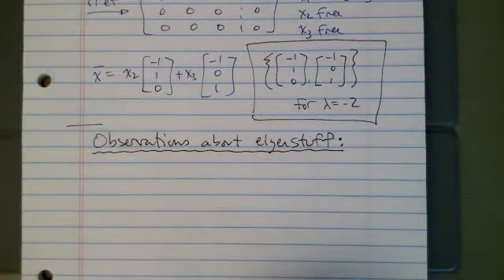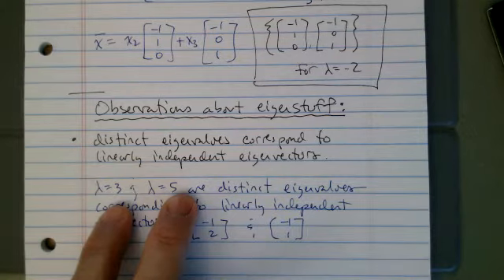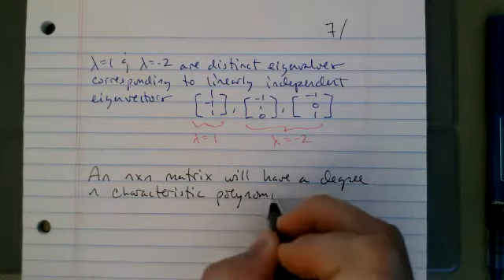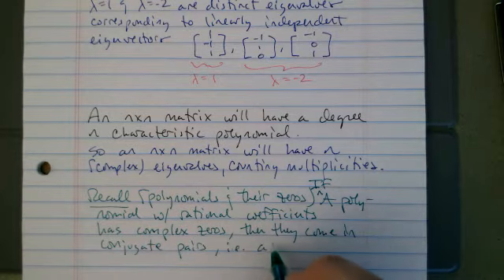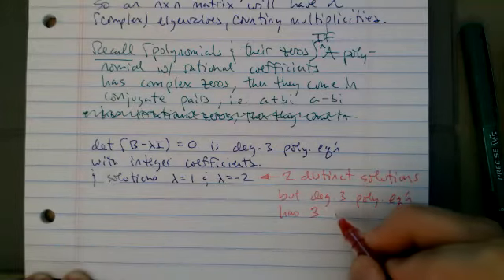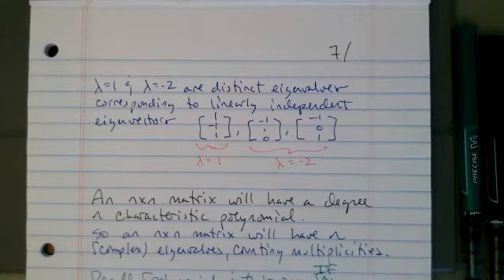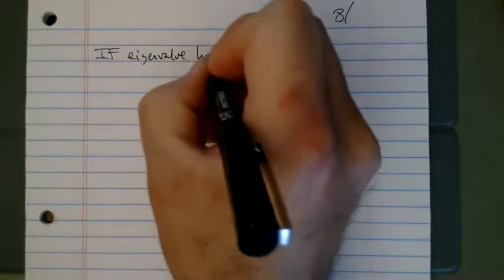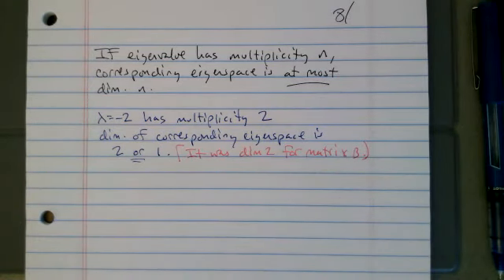2020 Summer MATH 270 Notes 061 Part 3